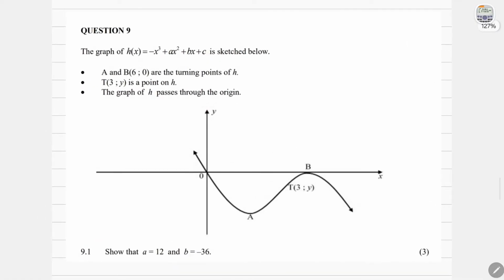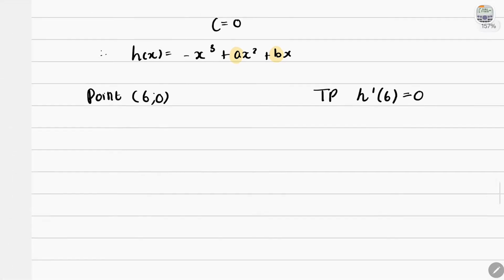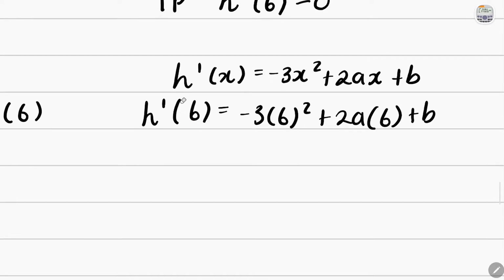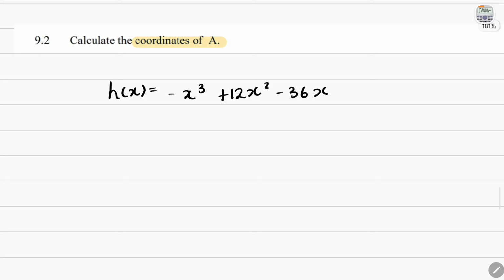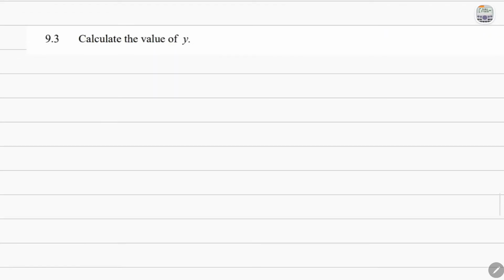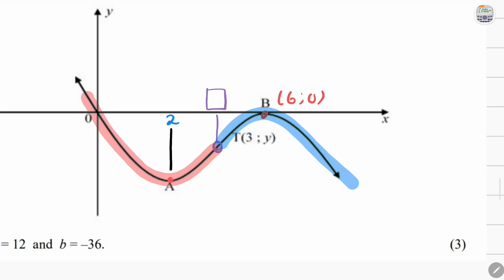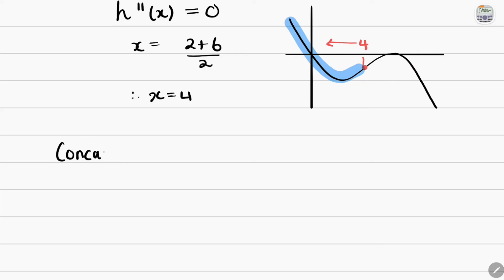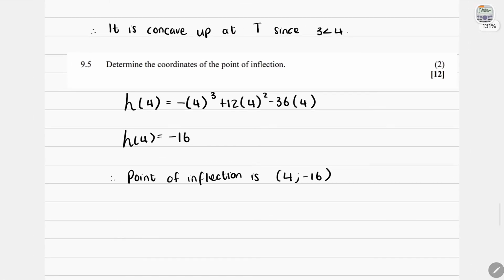Q9 P1 Prelim 2022 GP